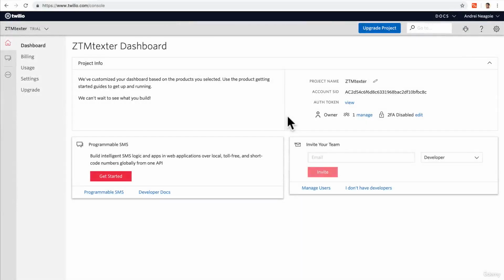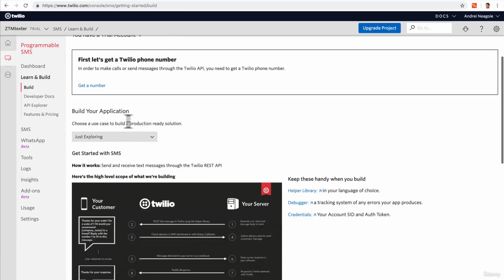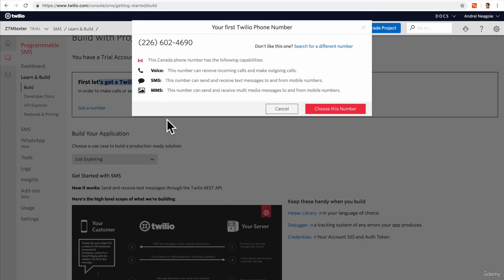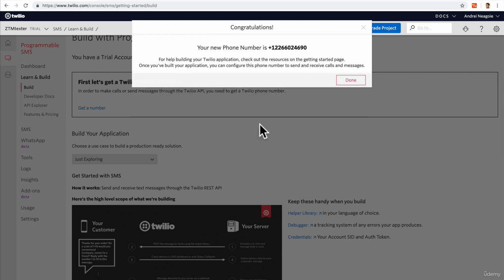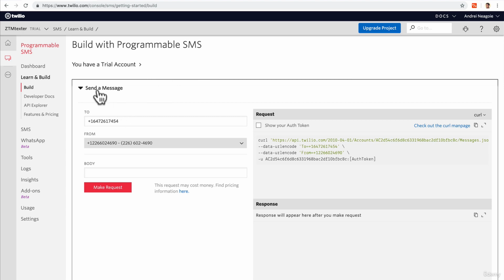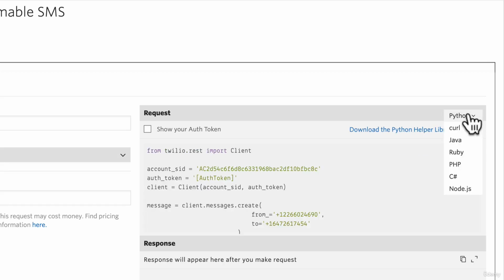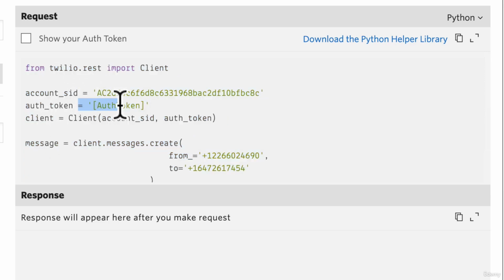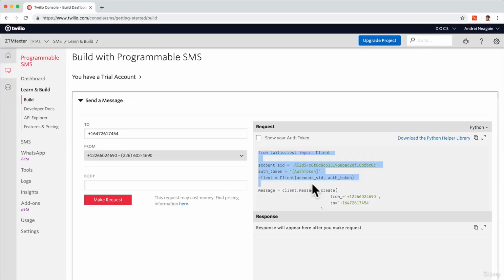SMS With Python 2 - Python Full Course for Beginners 2023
python telusko
python basics
python apni kaksha